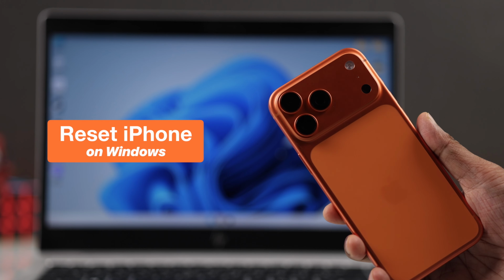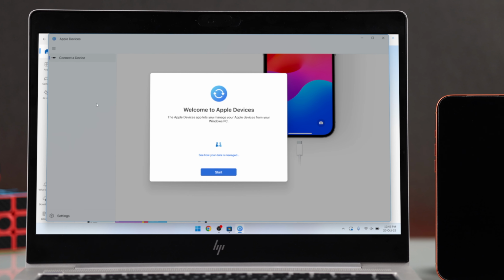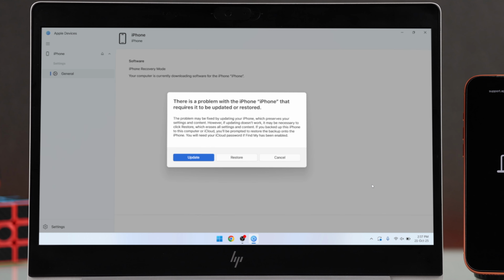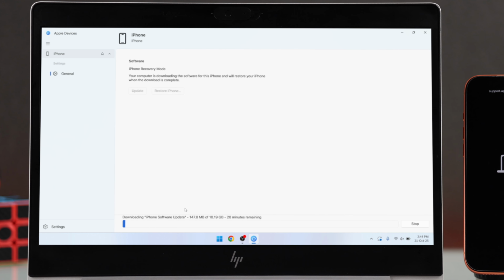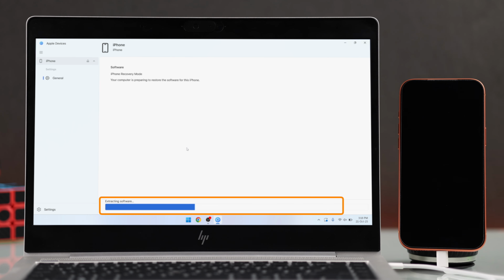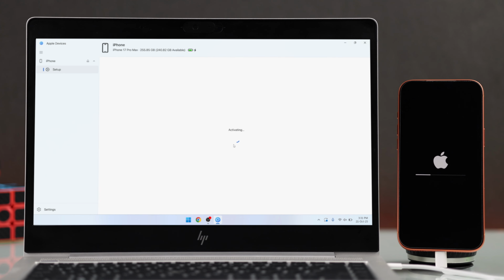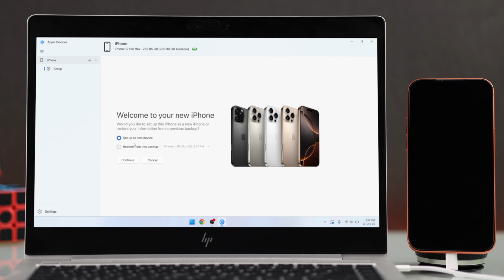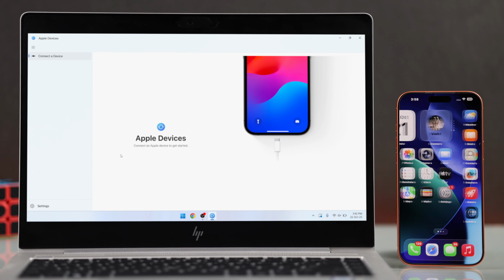How to Factory Reset iPhone 17 Using Windows PC [Restore]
Need help to factory reset your iPhone 17 Pro Max, 17 Pro, or 17 with a Windows PC, especially when you can't reset from the Phone settings?

Want to know how to restore your iPhone 17 Series phones from a Windows Computer when you're locked out after forgetting the passcode, it's completely unresponsive, or for other troubleshooting? You've come to the right video. Let's check out the 3-step guide to reset iPhone 17 to factory default settings using your Windows PC and erase all data and contents. Here we'll also cover:

• What happens after restoring is done on iPhone 17 with windows PC
• Fix Locked to Owner error while setting up the iPhone 17 after a reset
• Restore a Backup from a Windows PC to iPhone 17 (If you have one)

0:00 Intro: Factory Reset iPhone 17 Using Windows PC
0:15 Step 1: Install Apple Devices App on Windows PC
0:28 Step 2: Plug in and connect the iPhone to the PC
0:50 Step 3: Update and Restore iPhone, including what to do if it disconnects
1:45 Please Note
2:13 What happens after restoring is done
2:31 Fix Locked to Owner error while setting up the iPhone
2:44 Restore iPhone from PC Backup